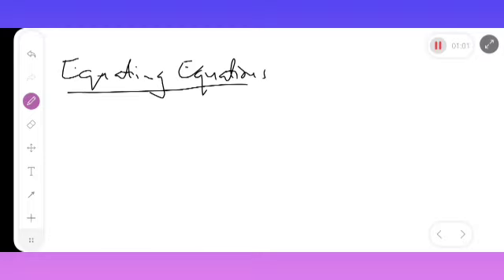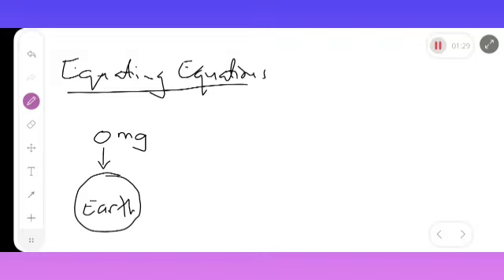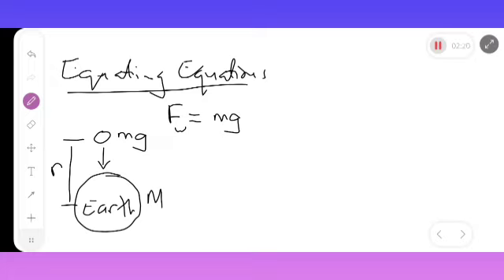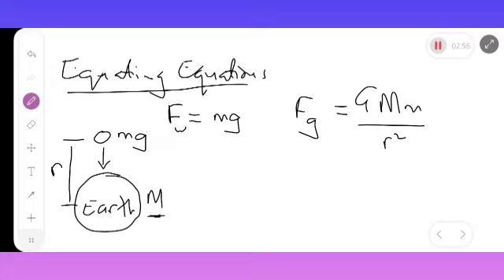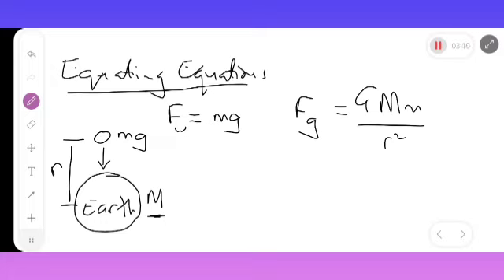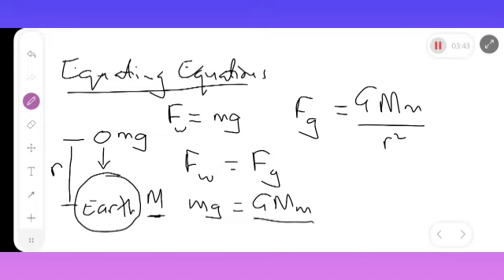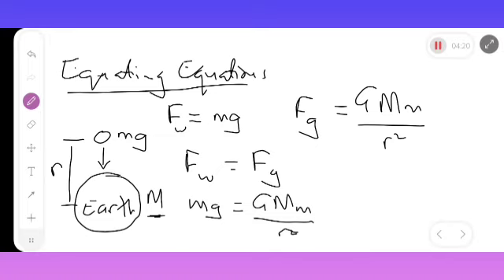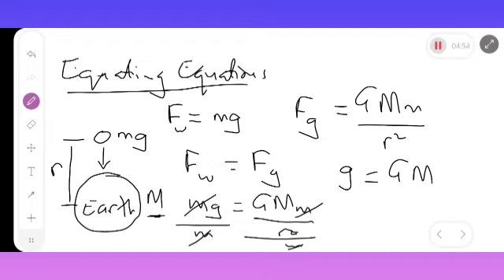Equating equations | Mathematics skill for science students part 1.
Title: Mastering Equations: Unlocking the Secrets of Weight and the Universal Law of Gravity

Description:
Are you a science student struggling to grasp the importance of equations in your studies? Look no further! In this captivating and educational video, we delve into the fascinating world of equations, focusing on the equating of Weight and the universal law of gravity. Join us as we embark on a journey to derive the equation for gravitational field strength, unraveling the mysteries of the universe along the way.

Equations play a crucial role in scientific disciplines, providing a language through which we understand and describe the natural world. In this thought-provoking video, we demonstrate just how essential equations are for science students, empowering you to unlock the secrets of the universe.

Our expert presenter, armed with in-depth knowledge and a passion for teaching, guides you through the process of equating Weight and the universal law of gravity. You'll witness firsthand how equations can transform complex concepts into manageable and comprehensible forms.

Throughout the video, we break down each step, ensuring that even the most intricate details are made accessible to learners of all levels. By equating Weight and the universal law of gravity, we unveil the gravitational field strength equation, shedding light on the force that governs the motion of celestial bodies and shapes our understanding of the cosmos.

With captivating visuals, intuitive explanations, and real-life examples, this video is designed to captivate your interest and deepen your understanding of equations. Whether you're a high school student, a university scholar, or simply an avid science enthusiast, this video will equip you with the tools to master Equations and expand your scientific prowess.

Don't miss out on this incredible opportunity to enhance your scientific knowledge and embark on an enlightening journey through the world of equations. Join us now and discover the power of equating Weight and the universal law of gravity in shaping our understanding of the universe!

Together, let's unlock the secrets of the universe through the mastery of equations!